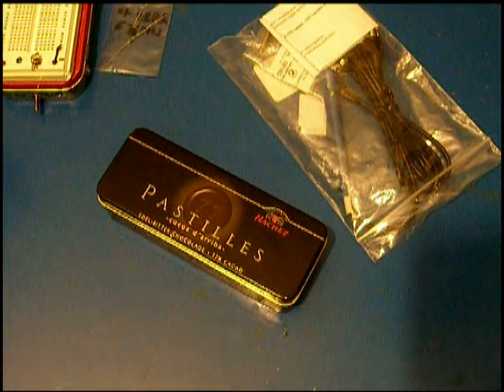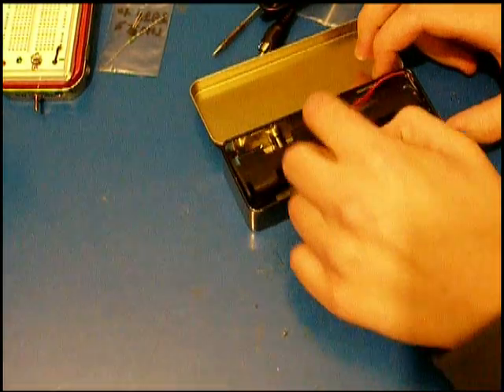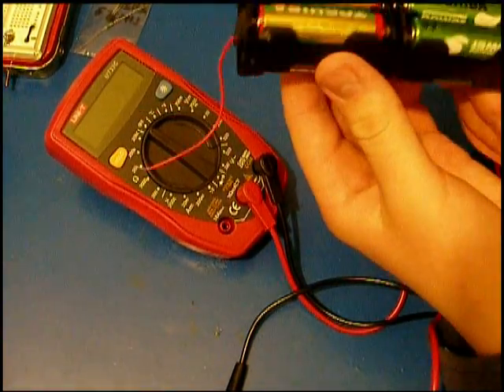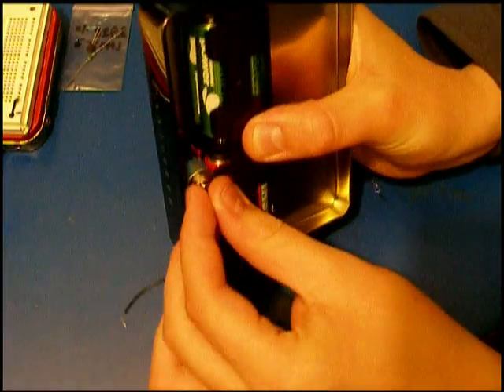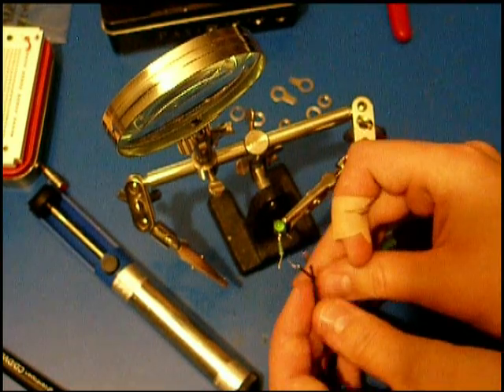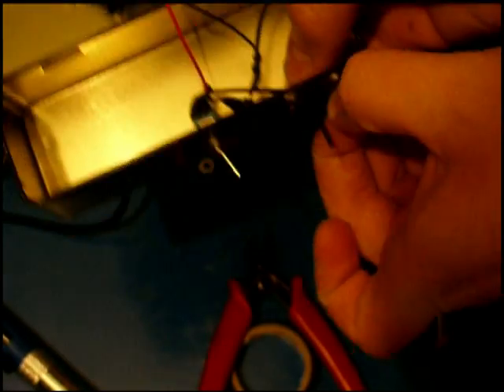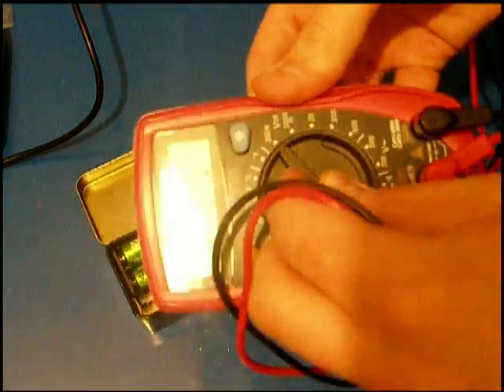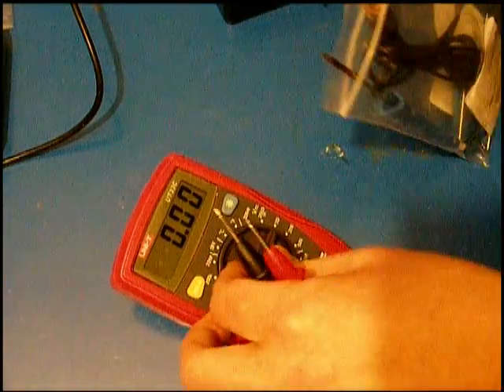Portable Soldering Station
Hi there so Ive finally decided to make a video tutorial and this time I will show you how to create a portable power supply for small soldering iron